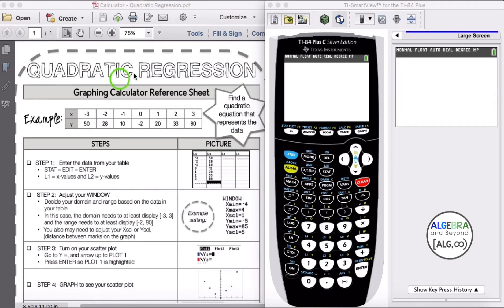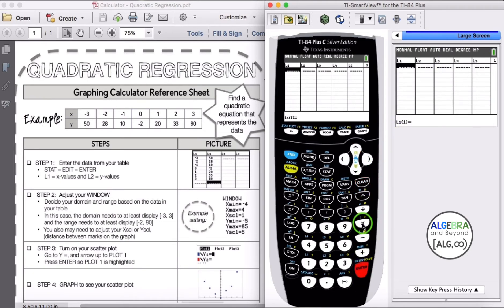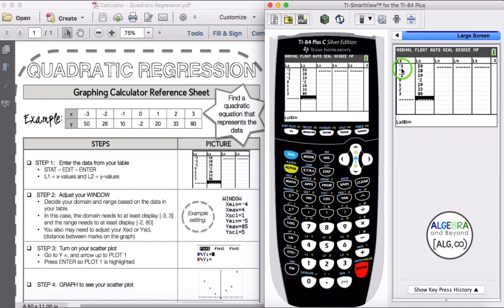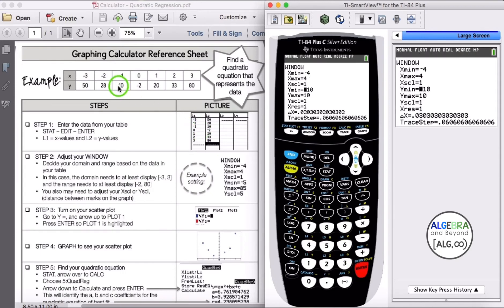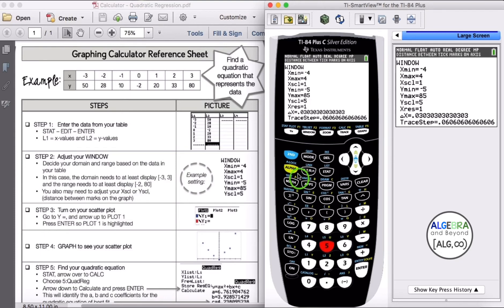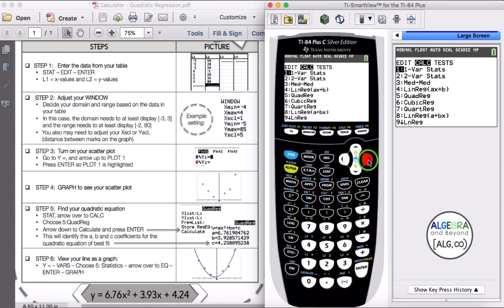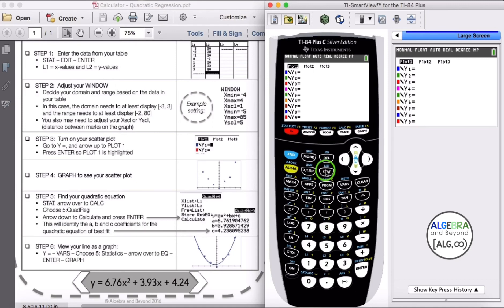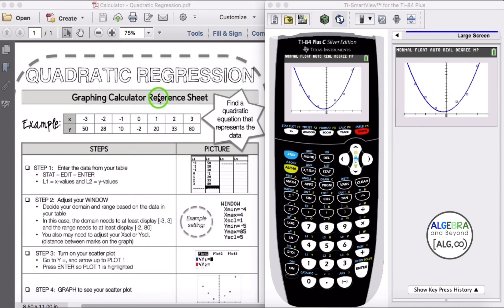Graphing Quadratic Regression - TI-84 Graphing Calculator Reference Sheet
In this video, students learn how to find a quadratic equation that represents data by using quadratic regression on the TI-84 graphing calculator.

You can find the Quadratic Regression Calculator Sheet in the Algebra and Beyond store on TpT